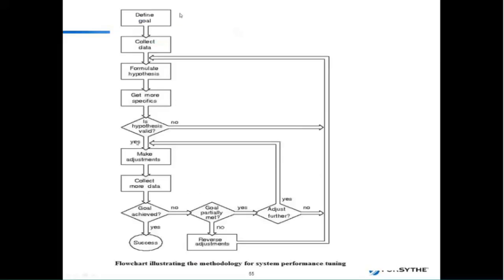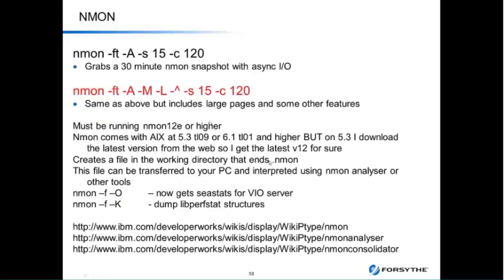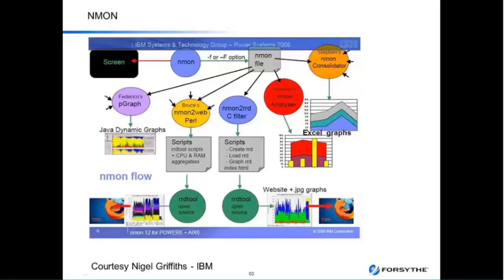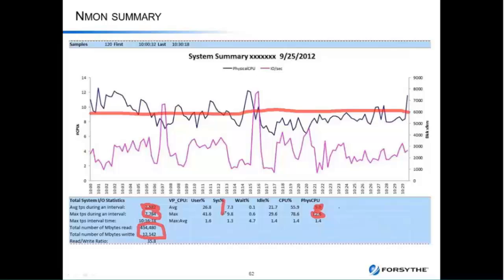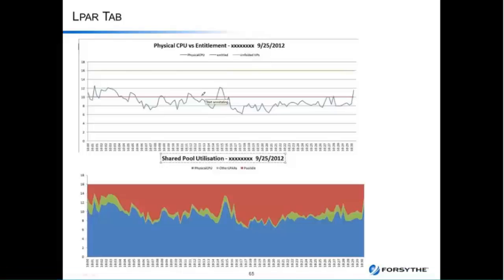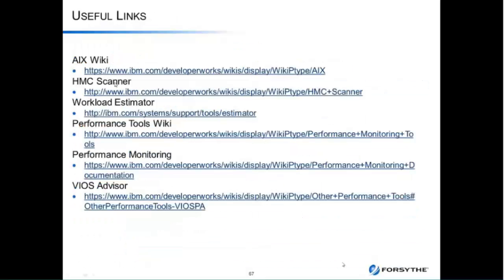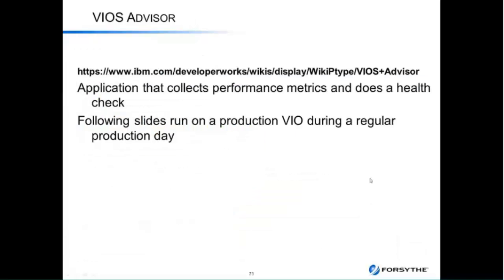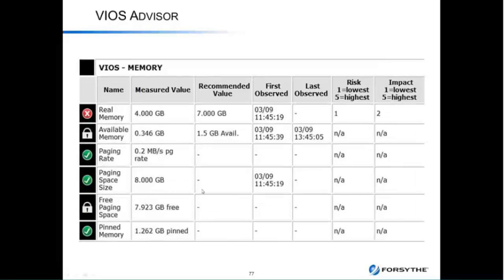Looking at Performance Problems - Part 7/7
Slides 54-79
Performance Tools and Performance Monitoring